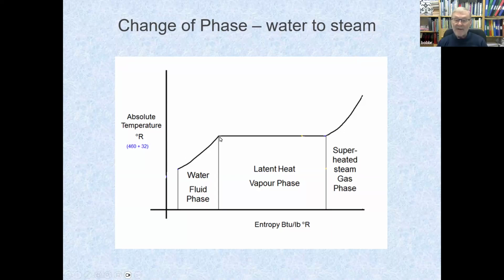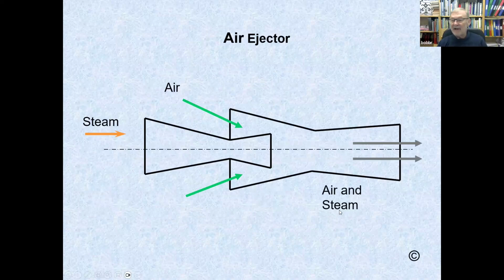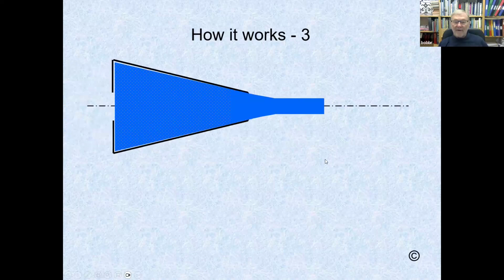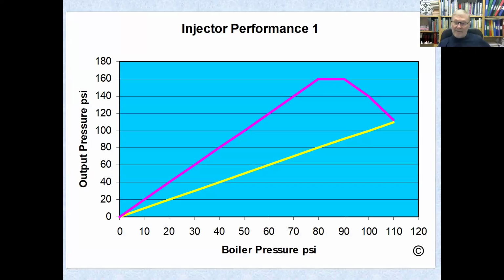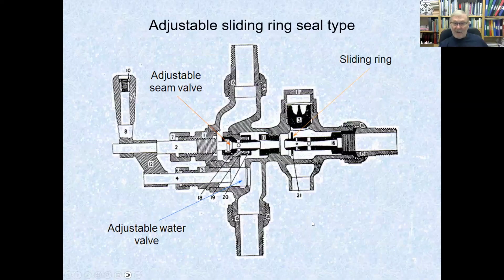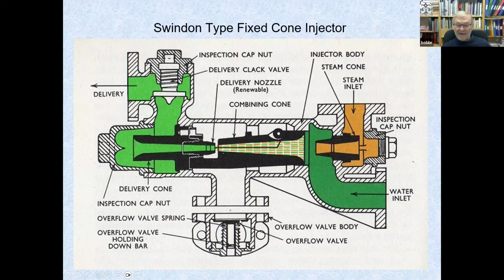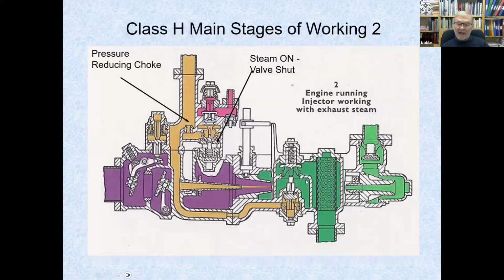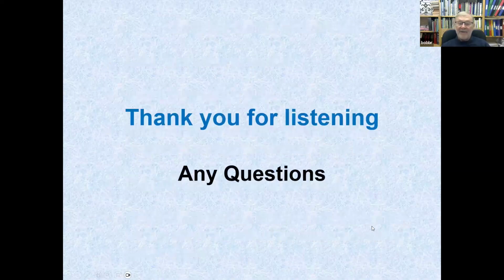SBA Midlands Injector & Ejector Zoom Call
A recording of an SBA Midlands region zoom call with a talk about Injectors and Ejectors (with Q&A)